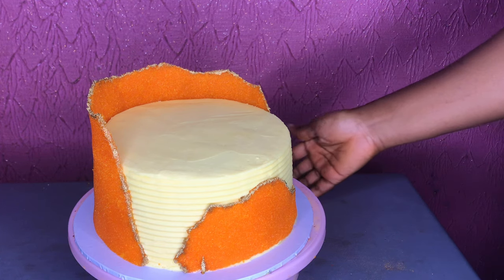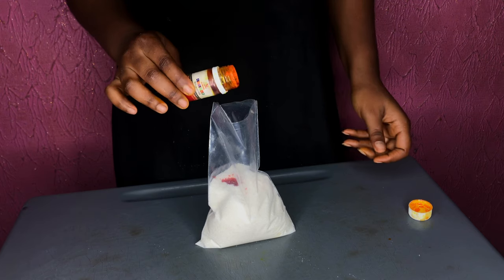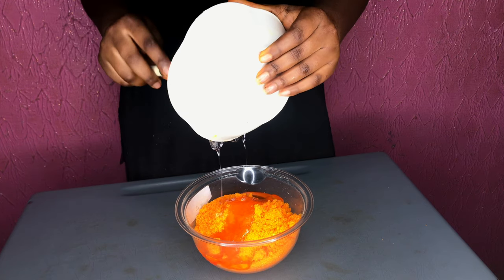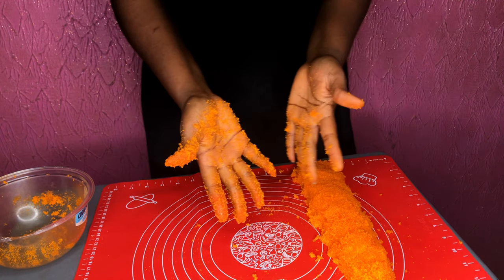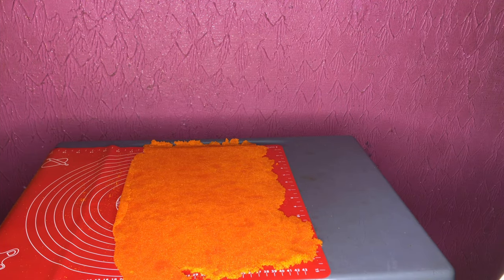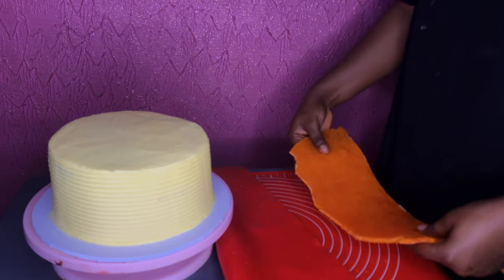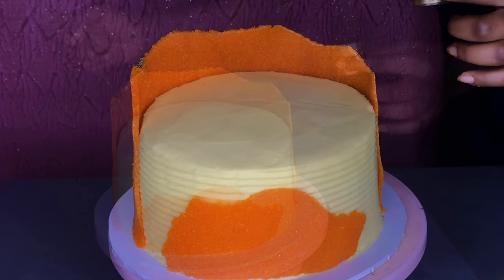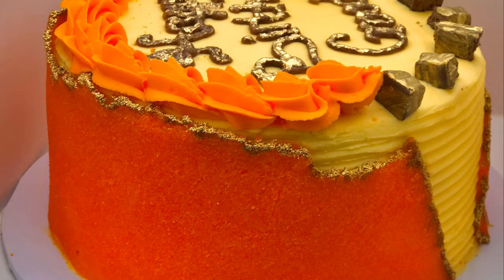EASY SUGAR TECHNIQUE | CAKE DECORATING FOR BEGINNERS| HOW TO MAKE SUGAR SHEET| Kela-Kalu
Hello Waffles, I bring to you another one.
Sugar sheet tutorial is a 2020 trend and a must learn, you can do this at the comfort of your home just watch and follow step by step.

Ingredients
- 2 Cups (400g) of granulated white sugar
- 4 Tablespoons (80g) of glucose syrup
- 2-3 drops of gel food colouring

The link to the buttercream recipe

I

Follow me share pictures with me on